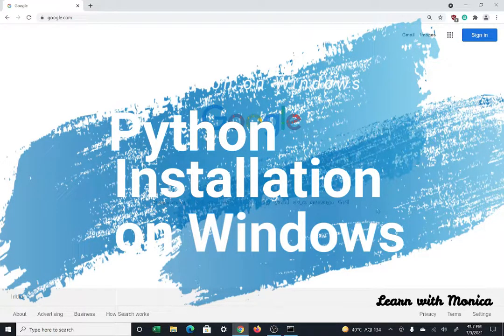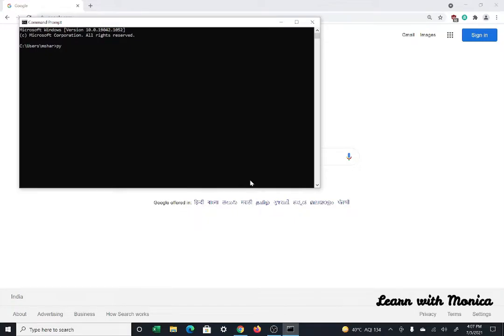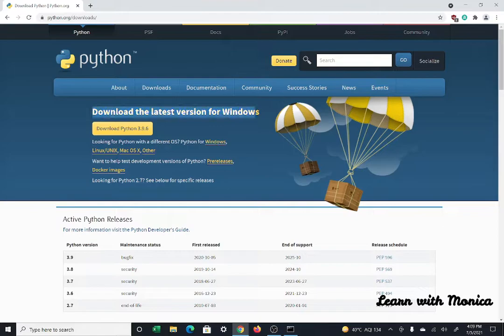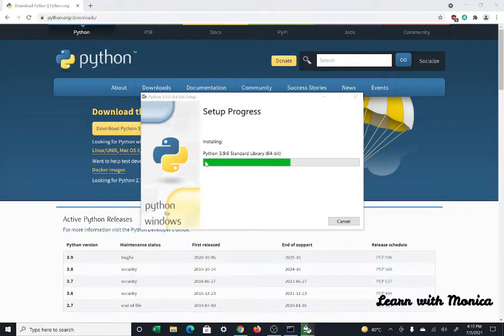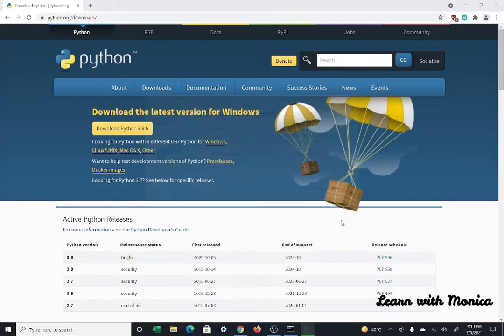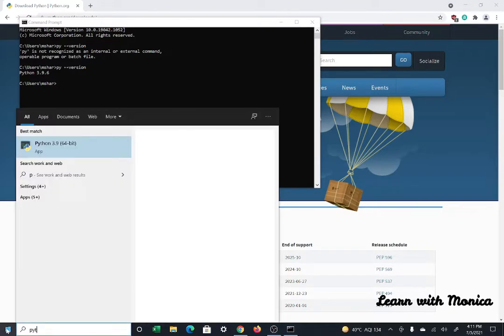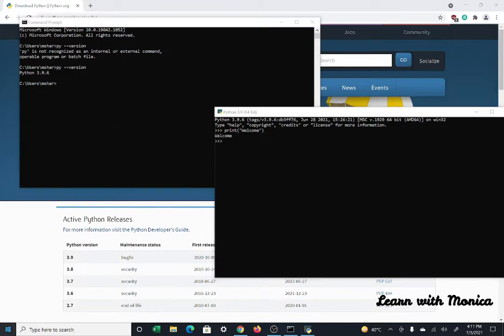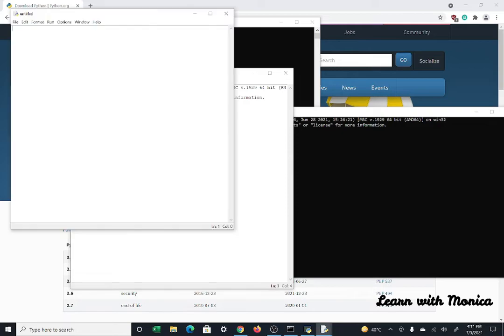Check or Install Python on Windows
Learn about Installing Python on windows and to check if Python is already installed in the system or not